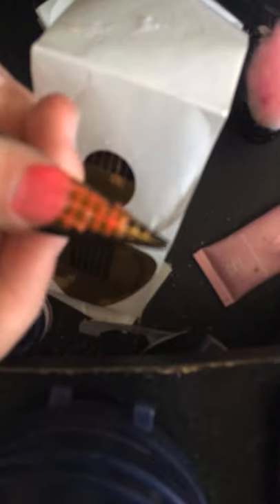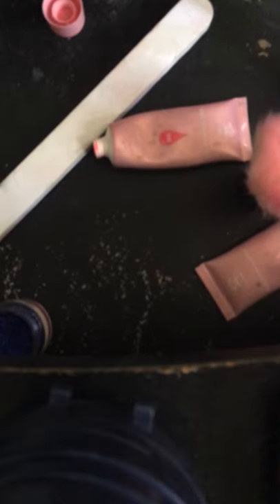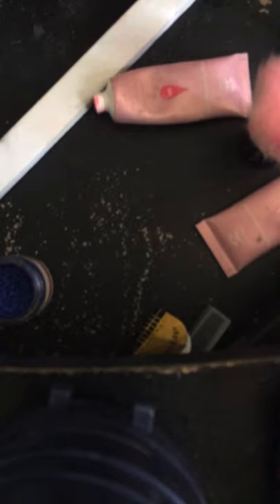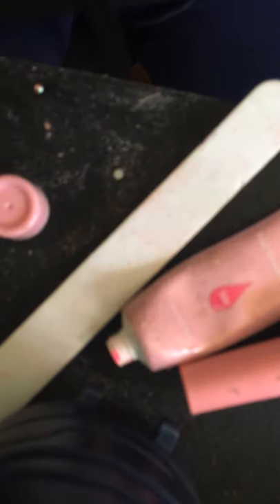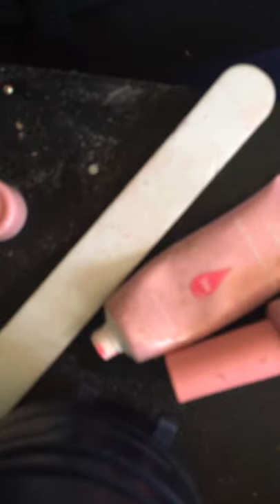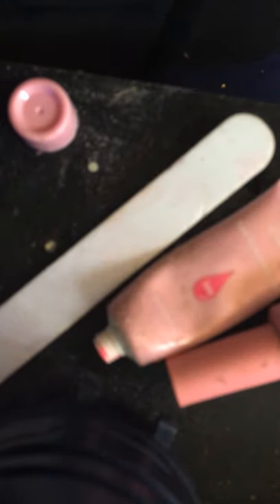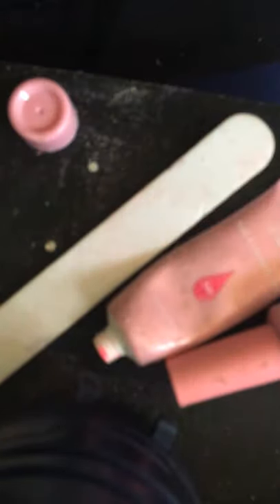Nails part two